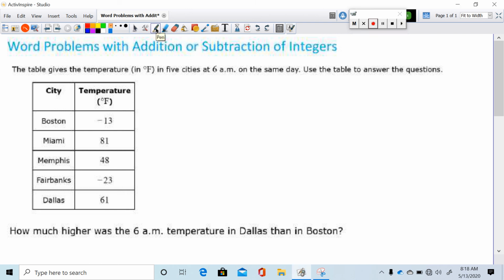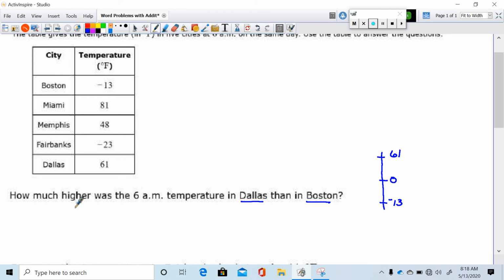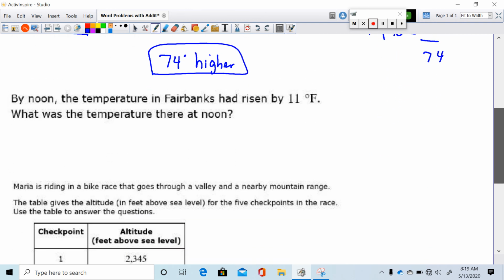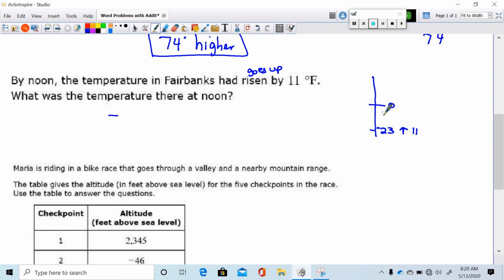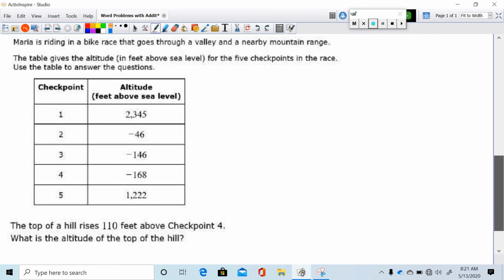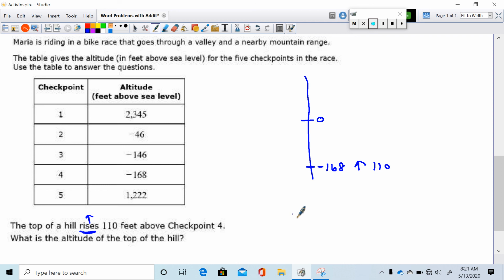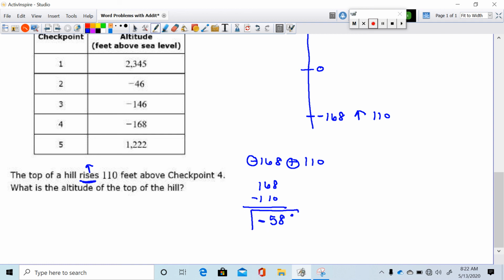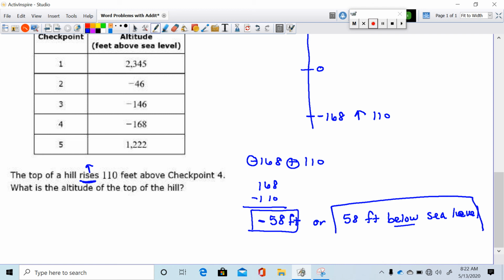Word Problems with Addition or Subtraction of Integers